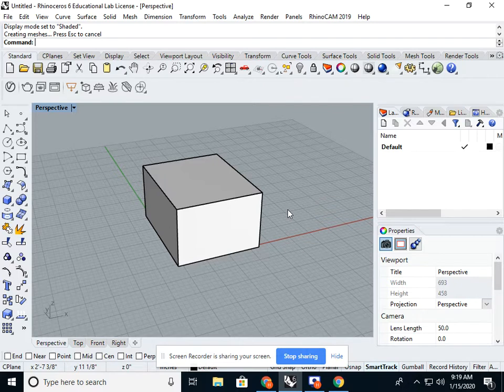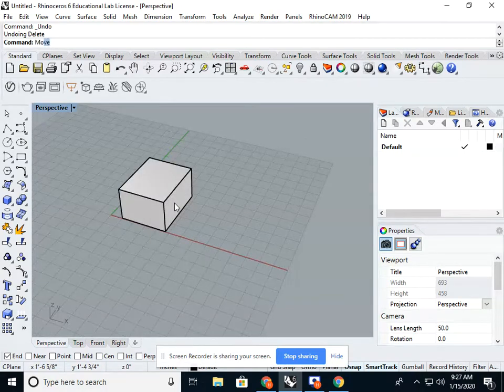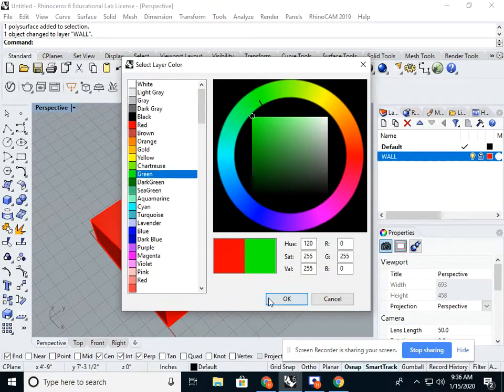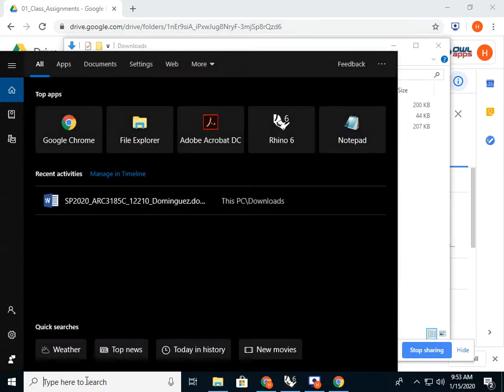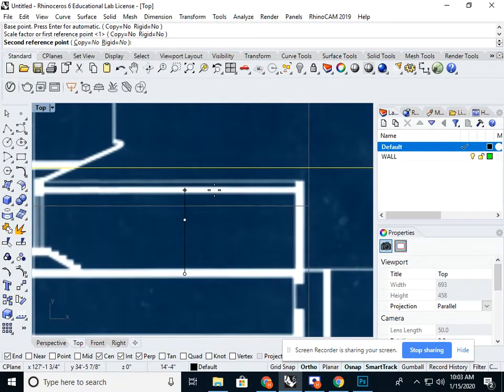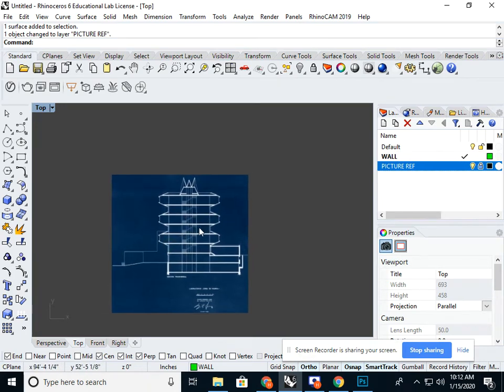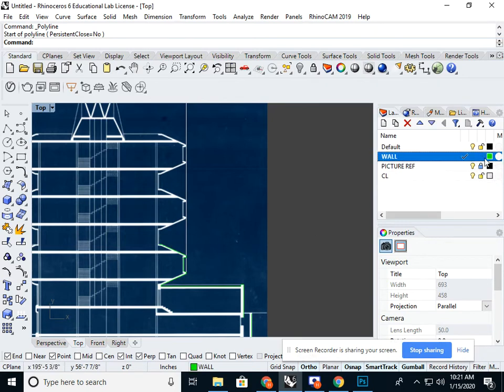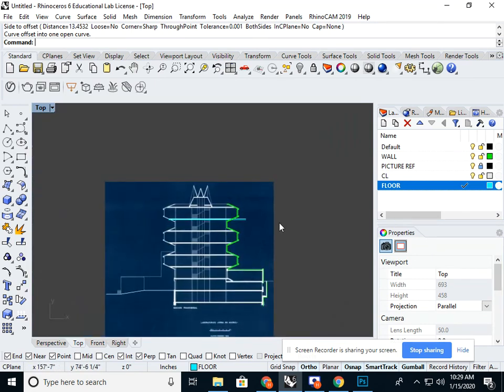Rhino - 01 Basic Interface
FAU Digital Documentation